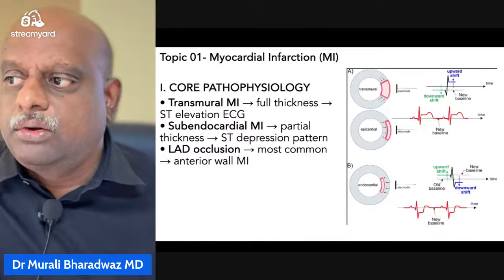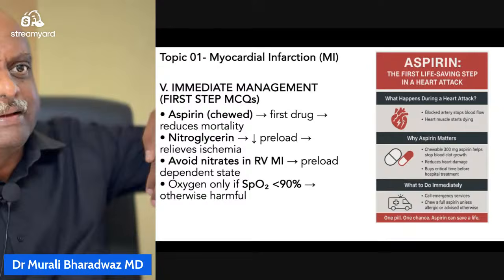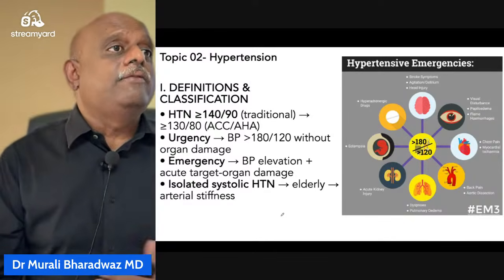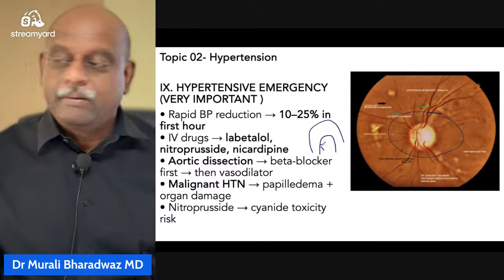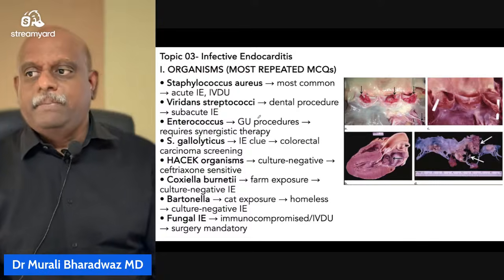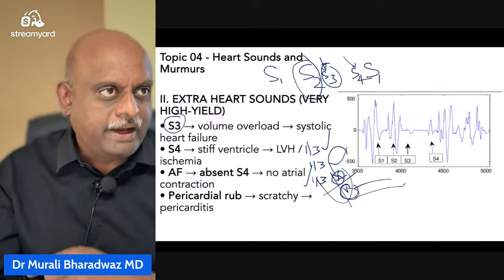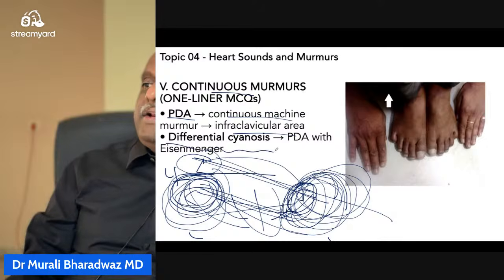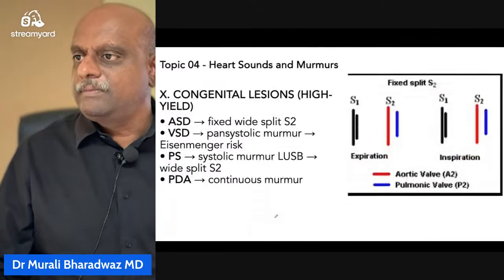General Medicine Rapid revision in 20 Hours - 118 Topics from which 40 MCQs in NEETPG come